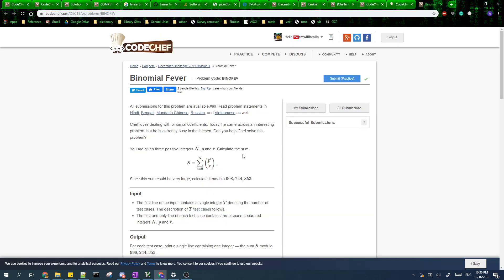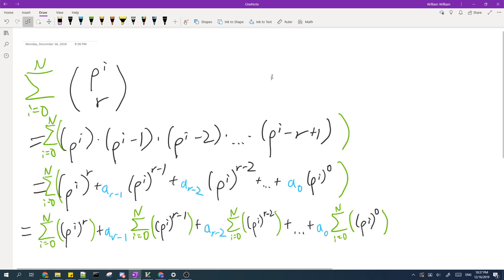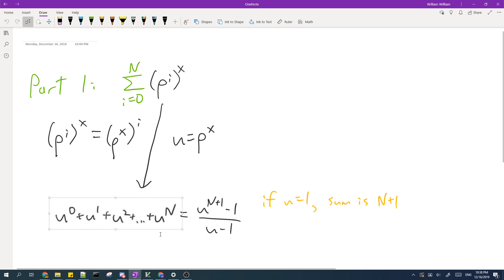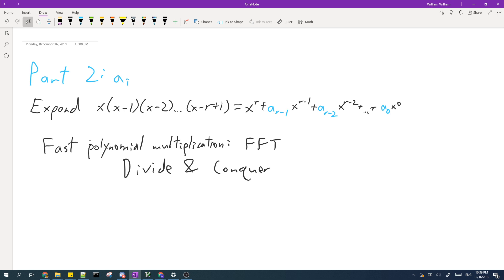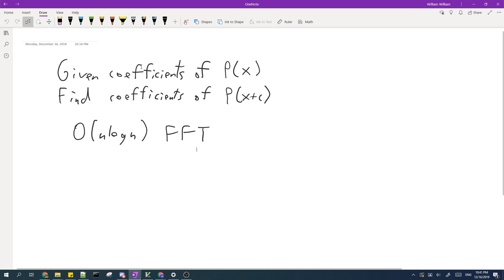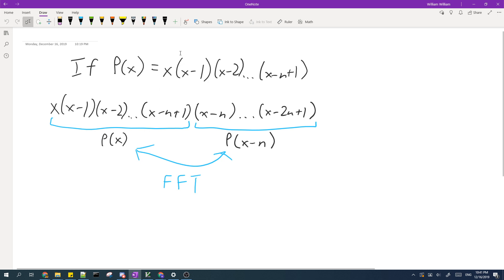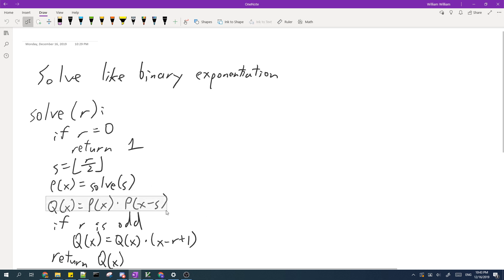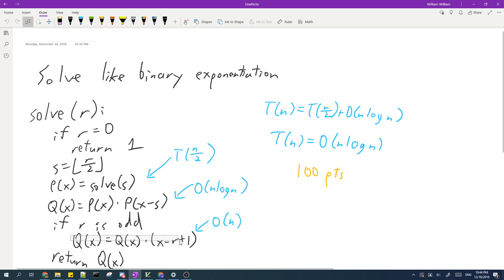BINOFEV Solution - CodeChef December Long Challenge 2019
BINOFEV from CodeChef December Long Challenge 2019

Comments, questions, requests, criticism, are all welcome!